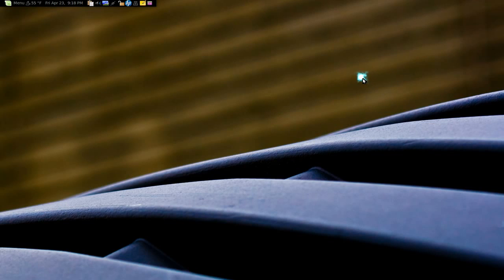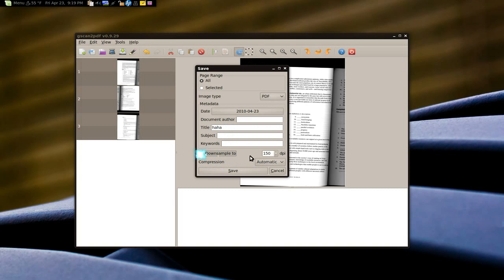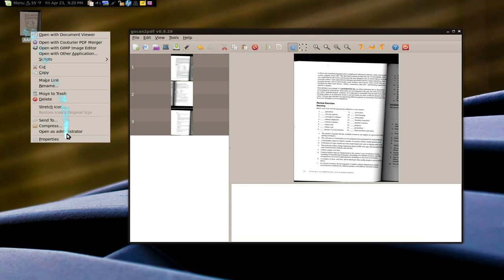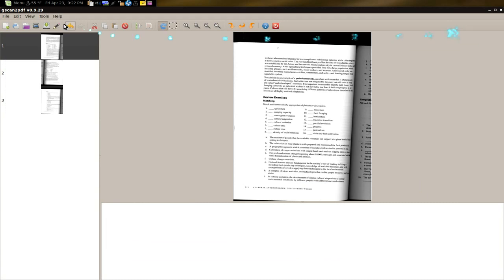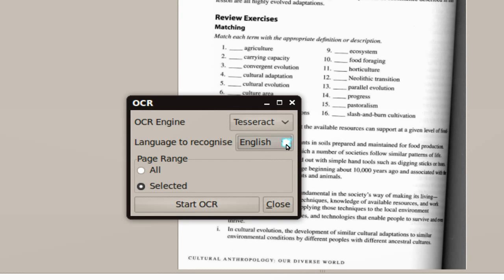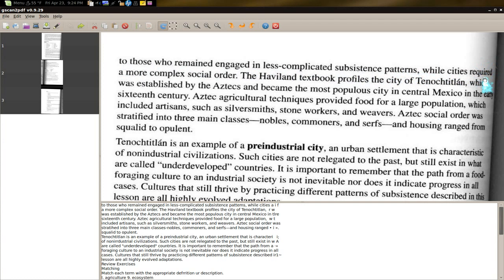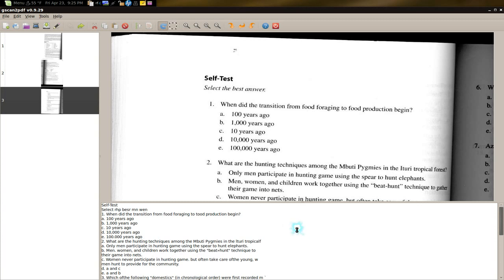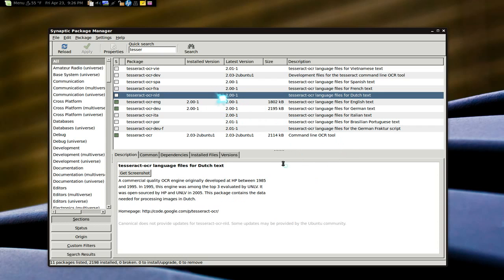Gscan2pdf -- Scan, OCR Text, PDF, DjVu - Linux Mint 8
install gscan2pdf & tesseract-ocr

Only two clicks are required to scan several pages and then save all or a
selection as a PDF or DjVu file, including metadata if required.

gscan2pdf can control regular or sheet-fed (ADF) scanners with SANE via
scanimage or scanadf, and can scan multiple pages at once. It presents a
thumbnail view of scanned pages, and permits simple operations such as
rotating and deleting pages.

PDF conversion is done by PDF::API2.

The resulting document may be saved as a PDF, DjVu, multipage TIFF file, or
single page image file.

The Tesseract OCR engine was originally developed at HP between 1985 and 1995.
It was open-sourced by HP and UNLV in 2005 and Google has lead further
development.

The Tesseract OCR engine was one of the top 3 engines in the 1995 UNLV
Accuracy test.  Between 1995 and 2006 it had little work done on it, but it
is probably one of the most accurate open source OCR engines available.  It
will read a binary, grey or color image and output text.